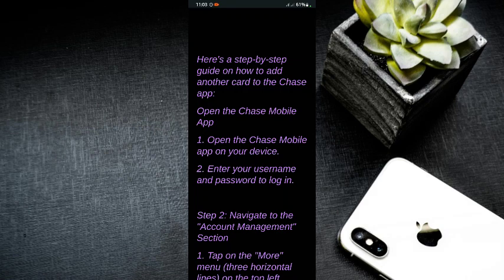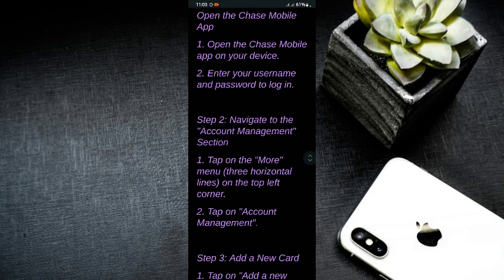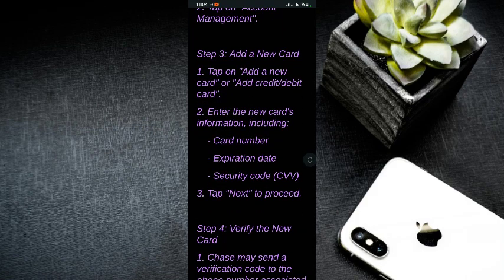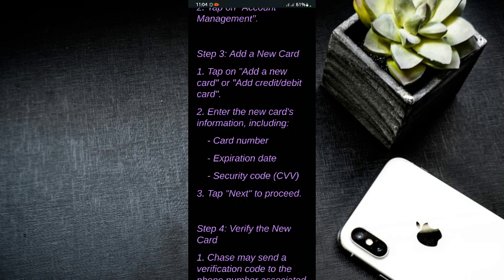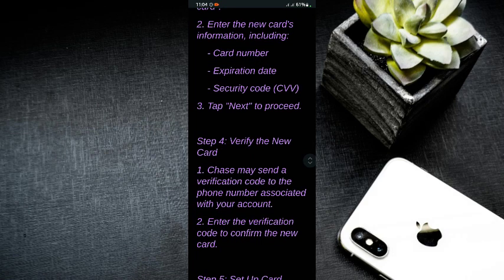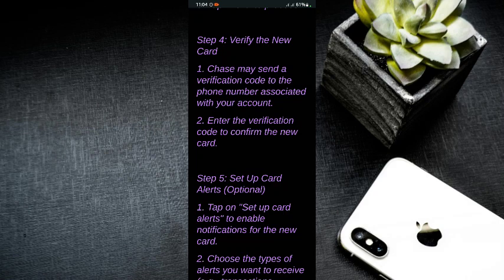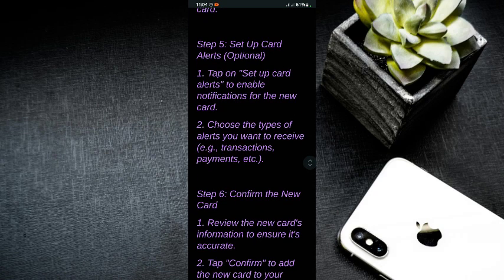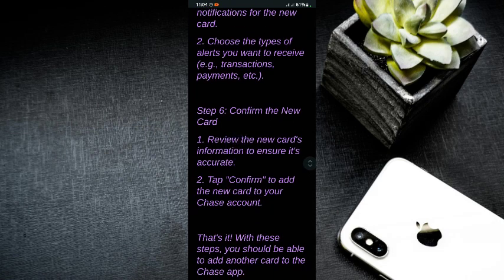HOW TO ADD CARD TO CHASE APP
In This Video, you will learn about HOW TO ADD CARD TO CHASE APP